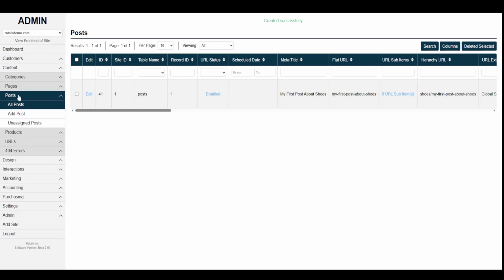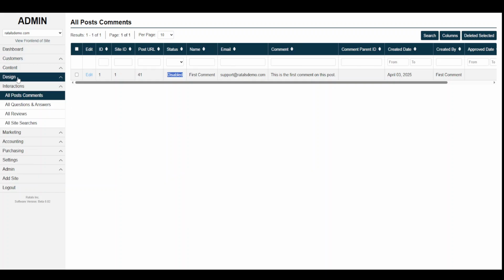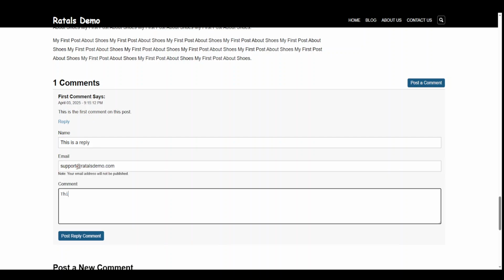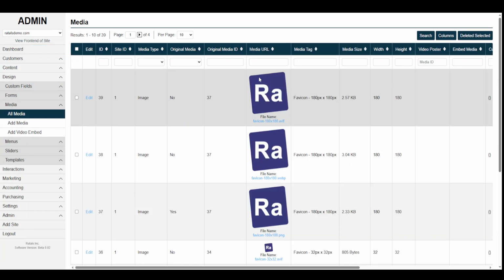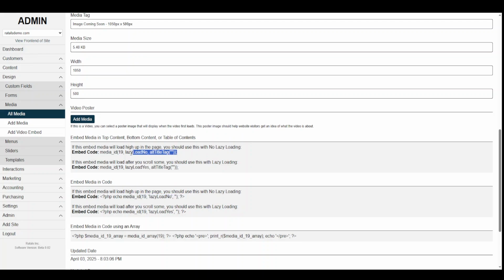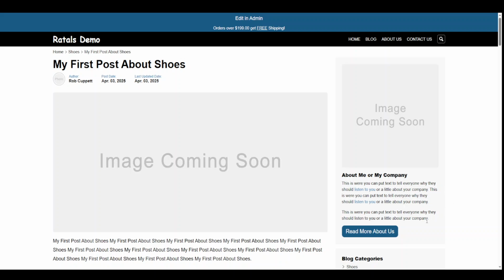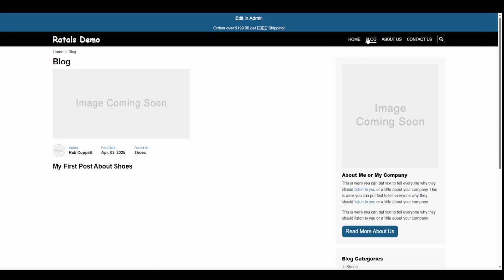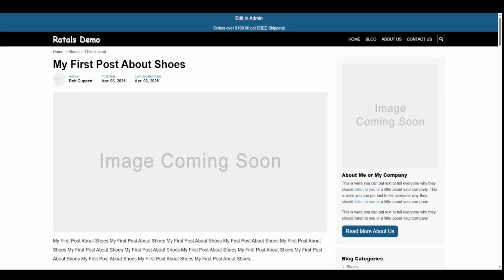Part 2 - Setting Up Your Ratals Software as a Blog Website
Setting up your Ratals software as a blog website.